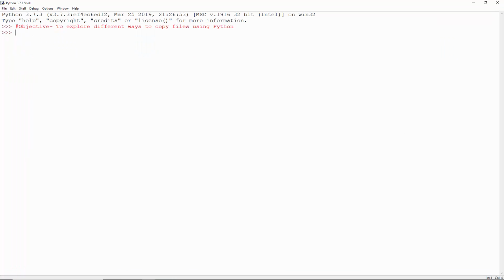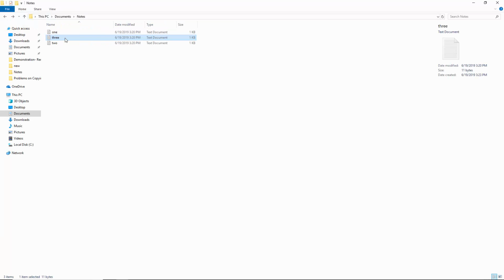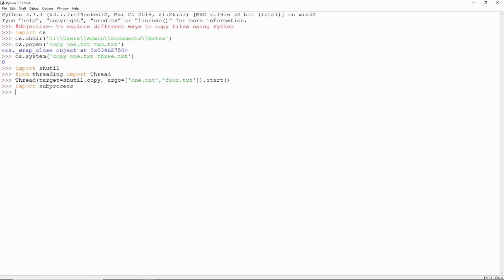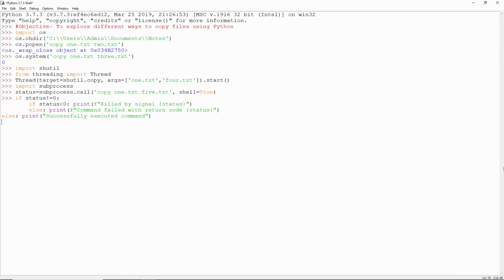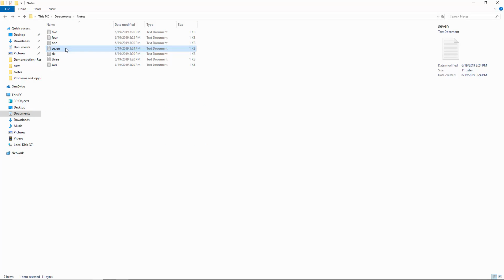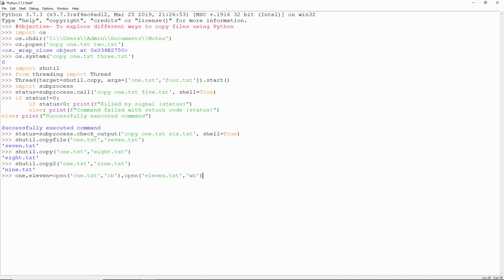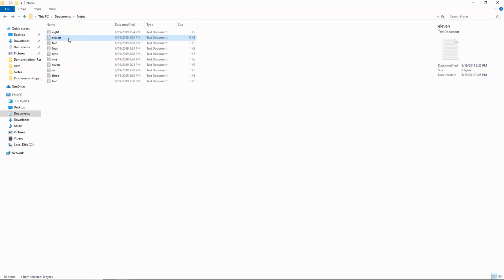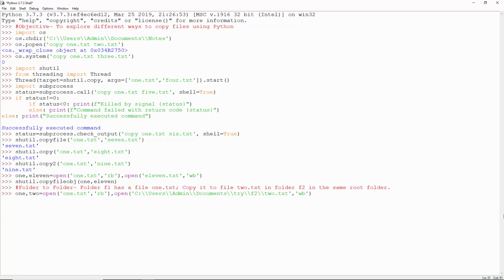Copying Files with Python Practical